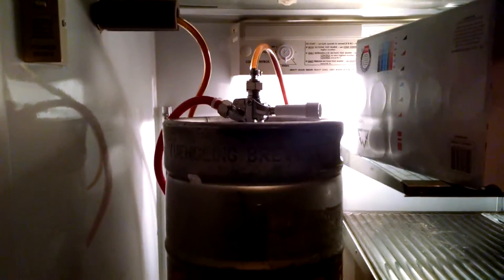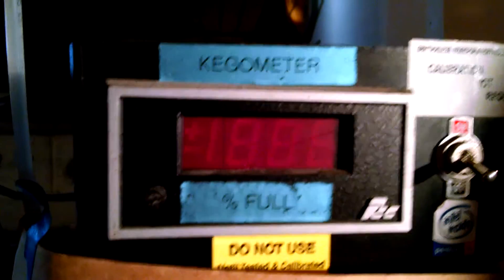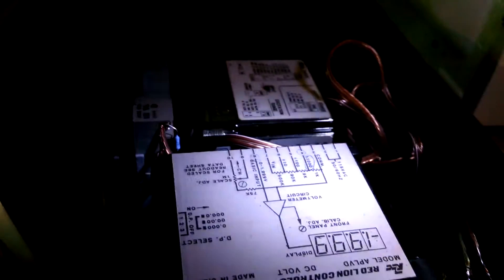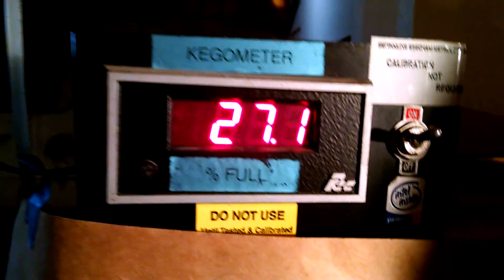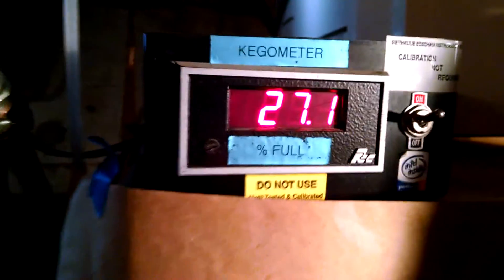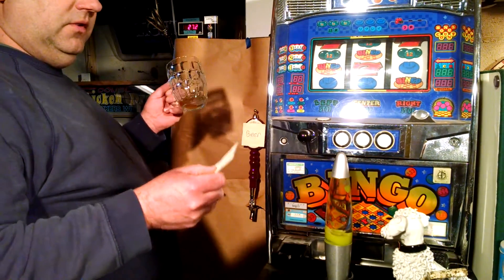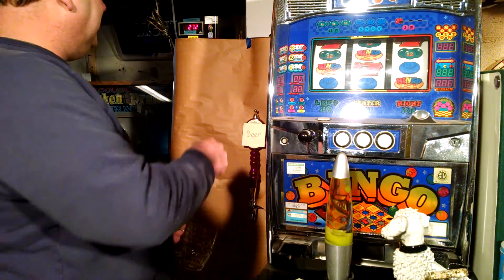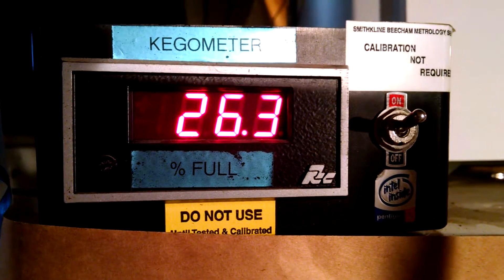The Kegometer Beer Keg Dispensing Measuring Device Scale Kegerator Fridge Beermeister Instruments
This is my Kegometer. I use it to measure how much beer is in my keg. It is very accurate, 0.2% per full keg. Made with a digital display, weigh scale transducer, and field-pack converter. I came up with this idea around 1991 and made this prototype in 1997. It can be set up for number of beers (12 or 16 oz.) or % full. I can use any size keg, 1/6, 1/4 or 1/2 barrel. All parts are commercial grade instrumentation.

0:00 pressure transducer
0:25 digital display
0:40 field pack
1:00 power on
1:49 accuracy test